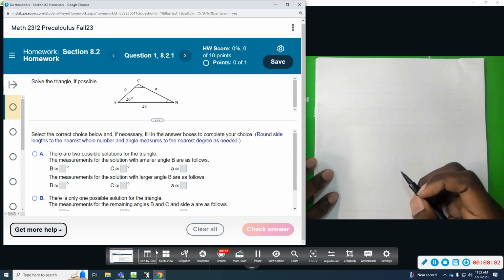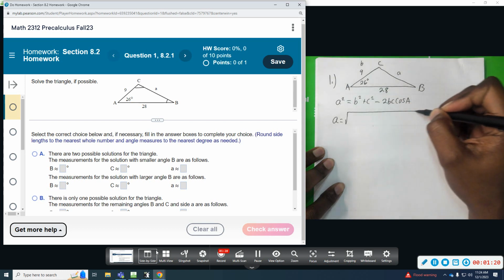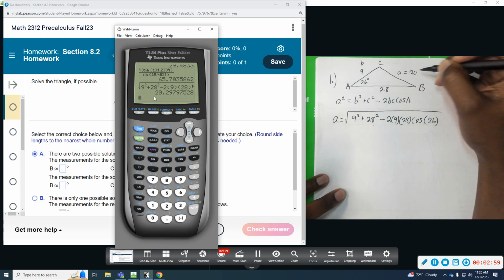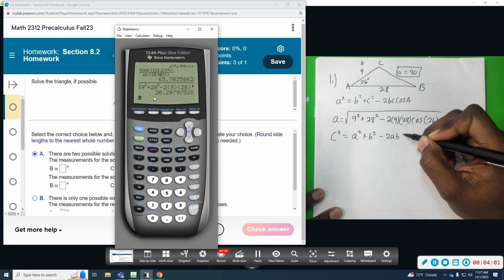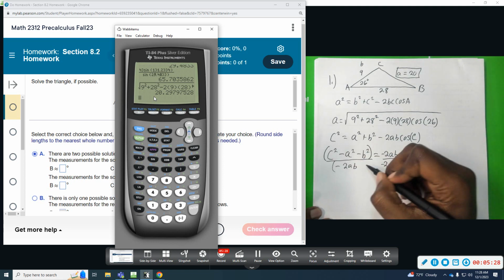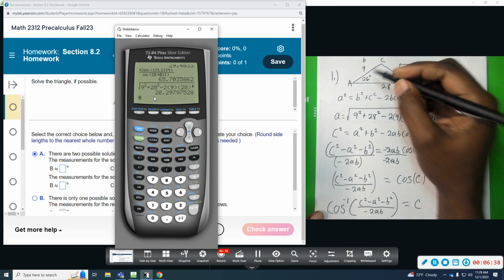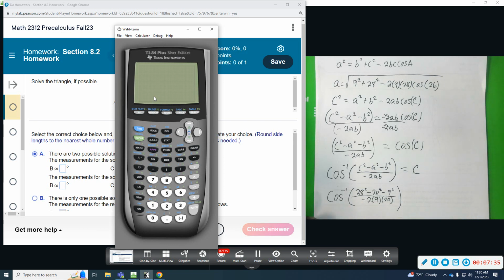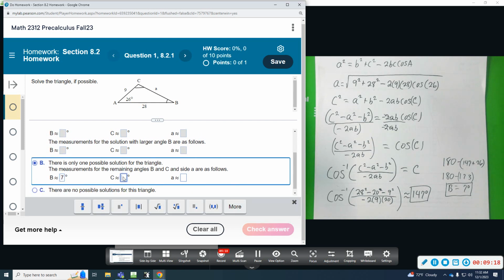LIT Precal 8 2 1